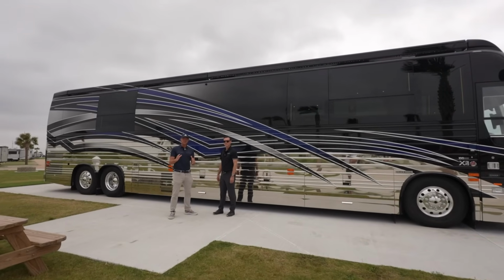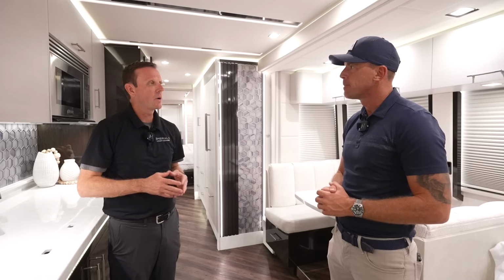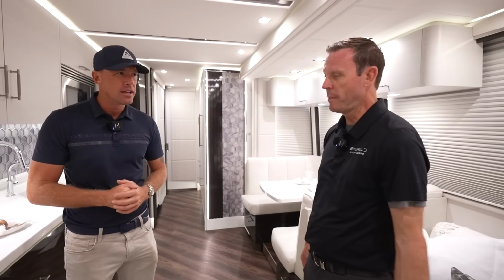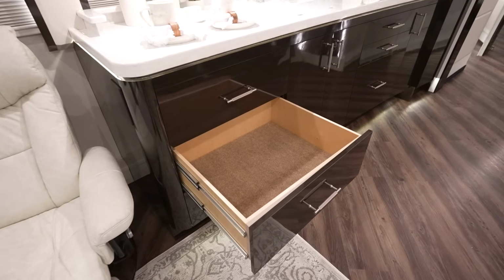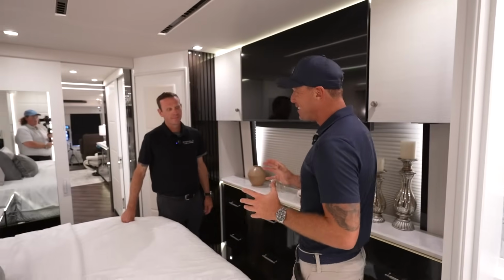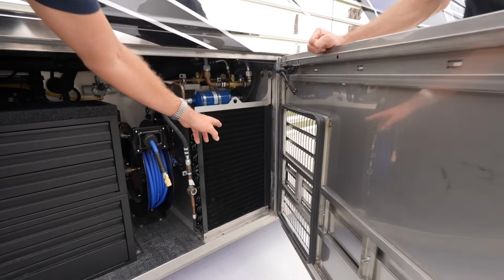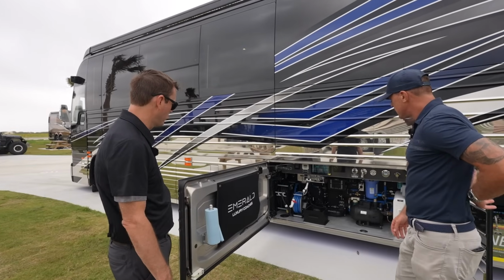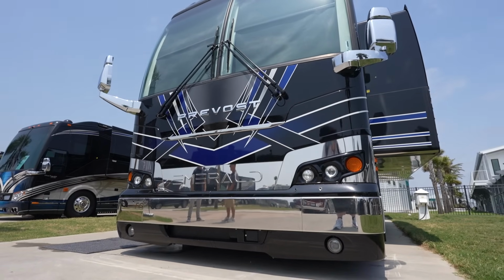Touring The New Prevost X3 Emerald Luxury Coach!